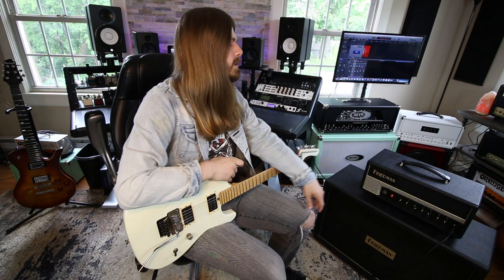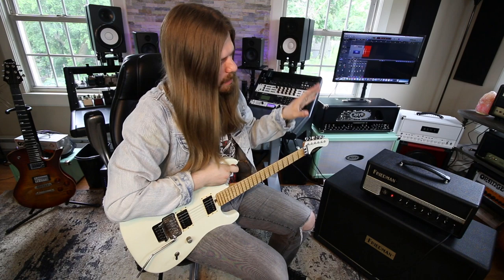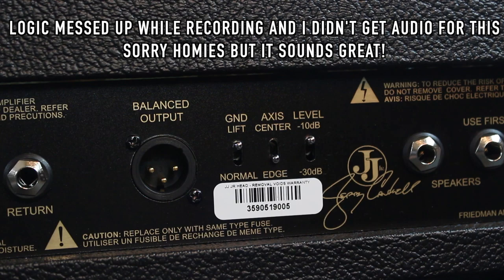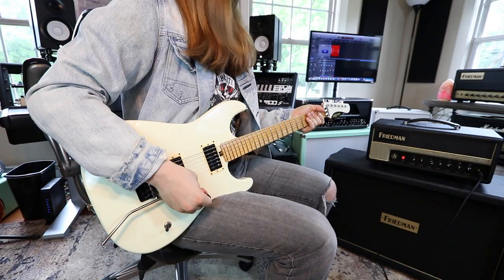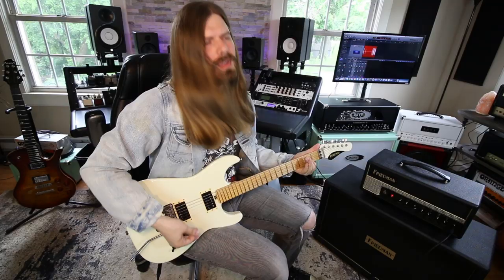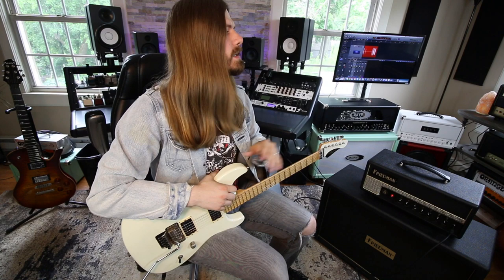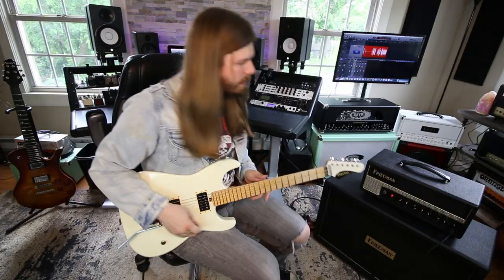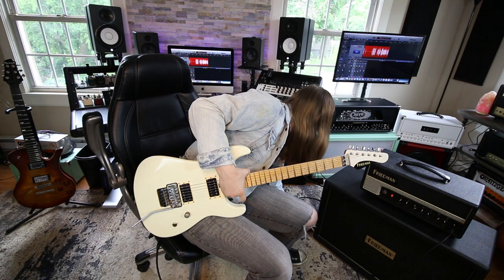The Meanest Little Amp! Friedman JJ Jr Demo.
The JJ Junior is one insane amp!